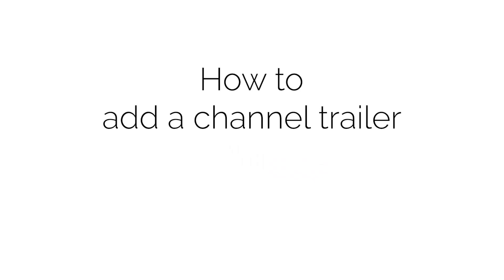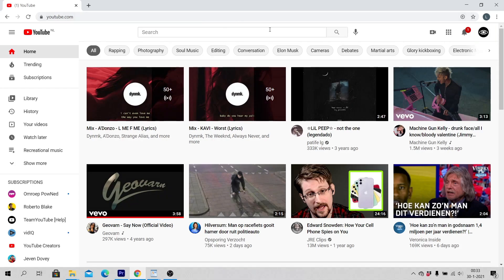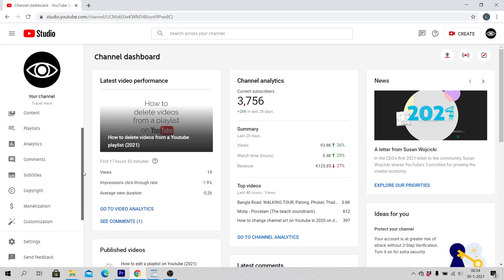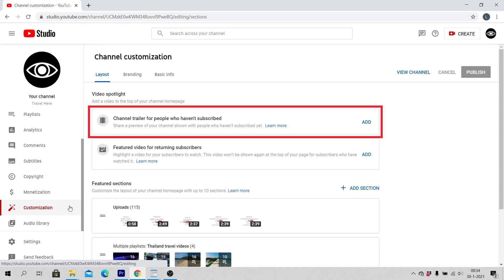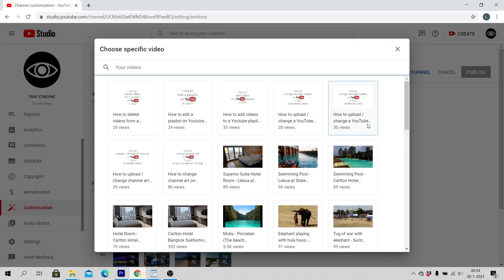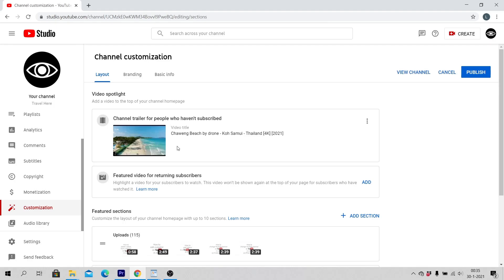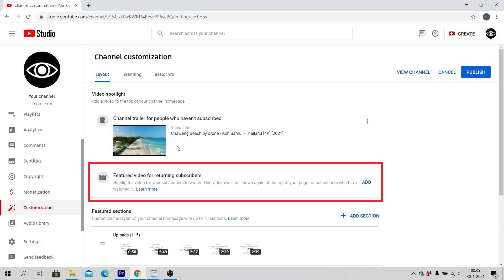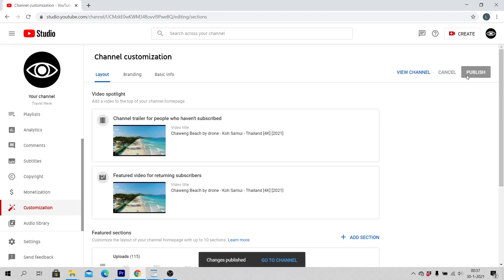How to add a channel trailer on Youtube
In this video you will learn how to add a channel trailer on Youtube. This video will show you exactly how to add a Youtube channel trailer on Youtube, step by step, from beginning to the end.

There are a lot of different terms for adding a channel trailer on Youtube. More common used terms on this subject are: How to add a Youtube channel trailer, How to change a channel trailer on Youtube, How to put a channel trailer on Youtube, and How to add a trailer to your Youtube channel.

In this video:
0:08 How to add a channel trailer for people who haven't subscribed to your Youtube channel.
1:51 How to add a channel trailer for people who have already subscribed to your Youtube channel.

Adding a channel trailer on Youtube is easy and can be done very fast if you watch and follow this tutorial video!